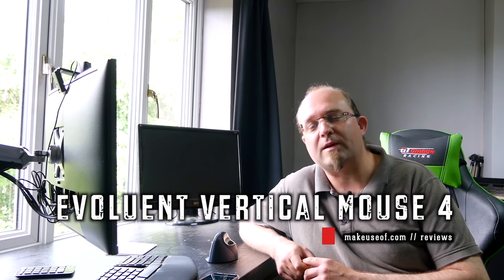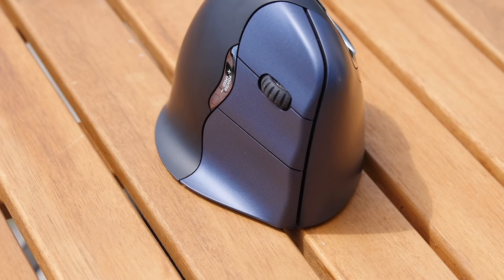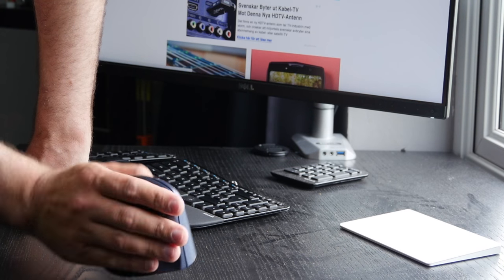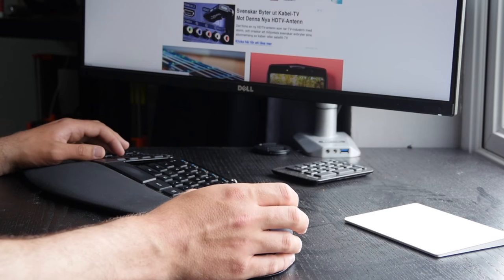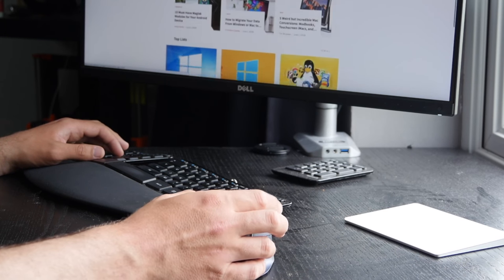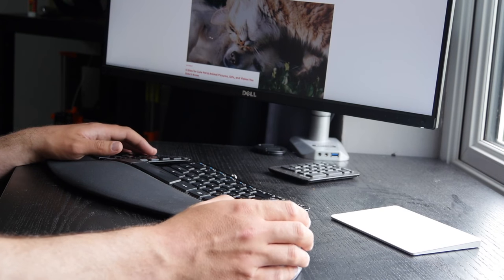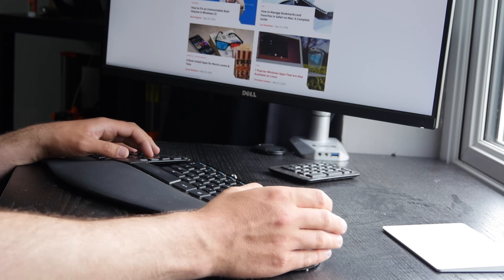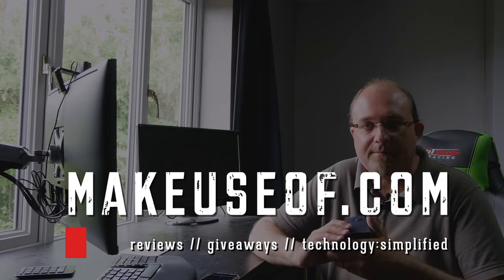Evoluent Vertical Mouse 4: Do Your Wrist a Favor and Buy This Mouse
Our verdict of the Evoluent Wireless Vertical Mouse 4: 8/10 - Much more comfortable than a flat mouse, but slippery design can be frustrating if you need to move your mouse between workspaces. For most people however, this will almost certainly be better for your wrist and arm in the long term than a regular mouse.